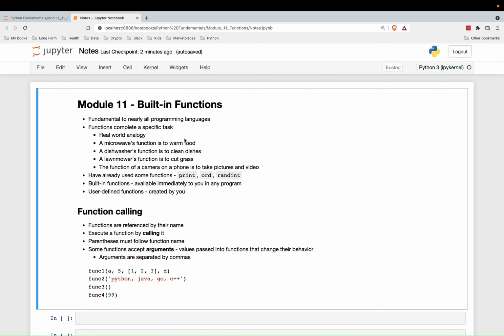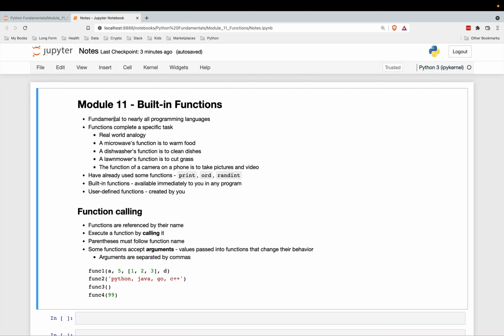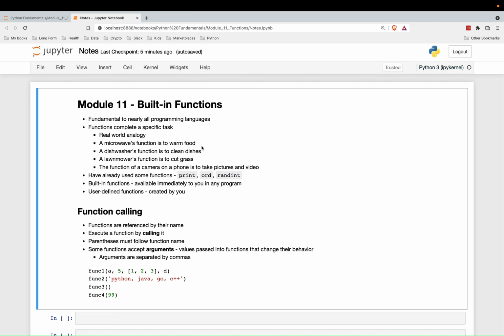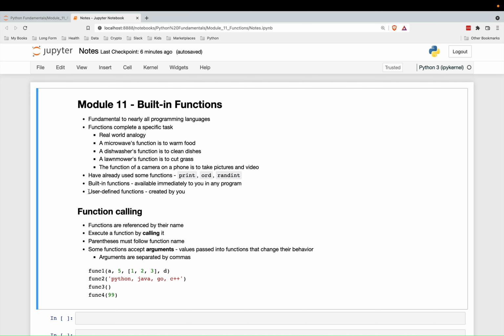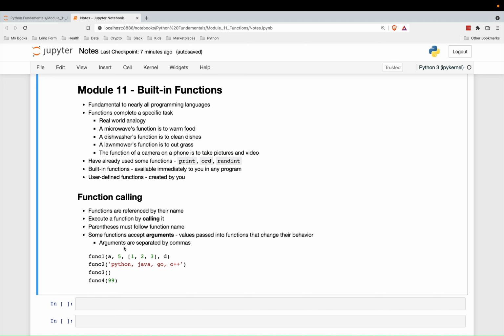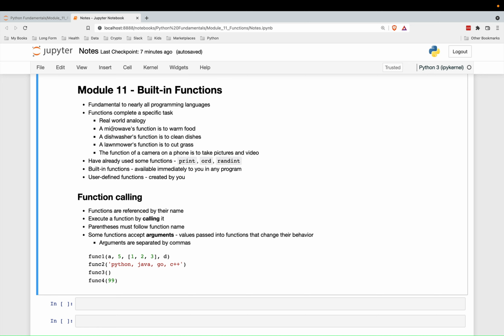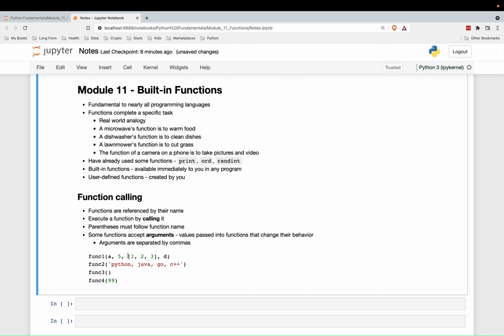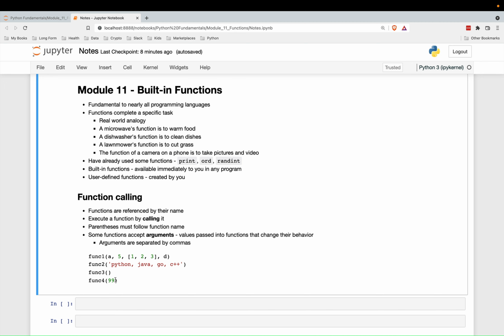01 Intro to Functions